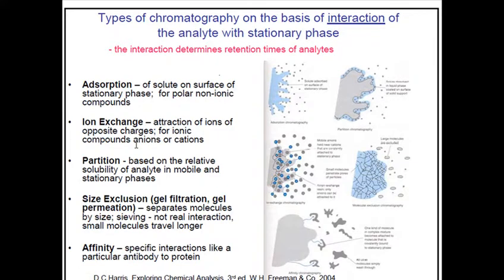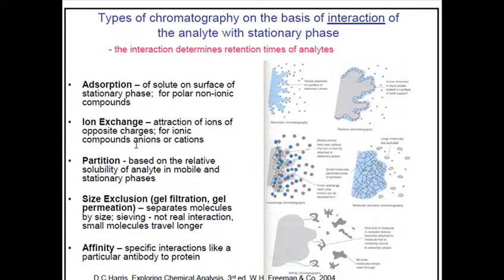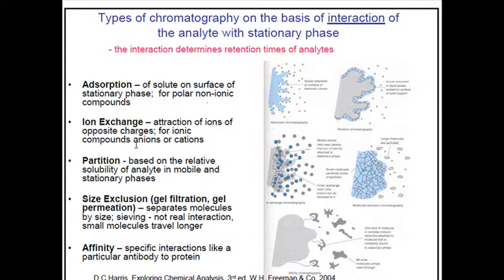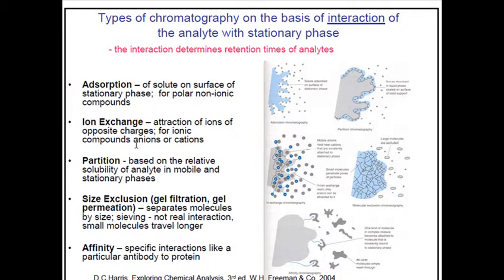Types of chromatograpy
This chromatography video lecture explains the types of chromatography used to separate chemical and biological compounds from each other.